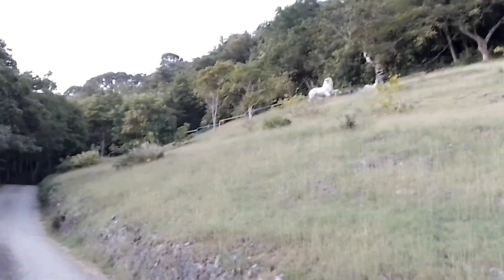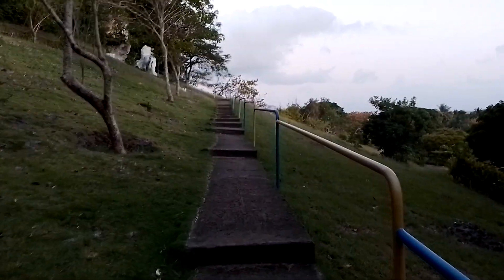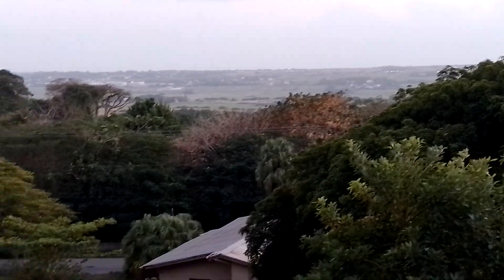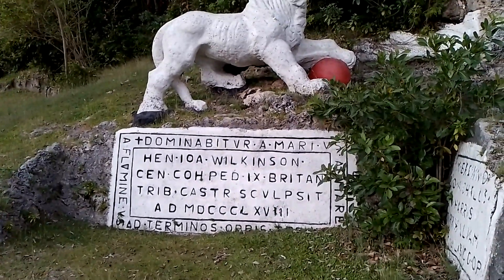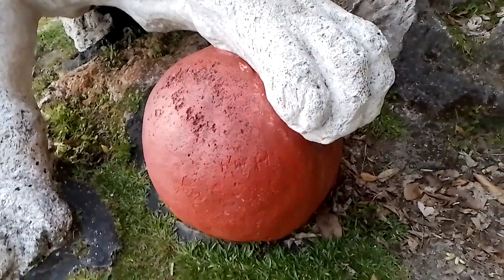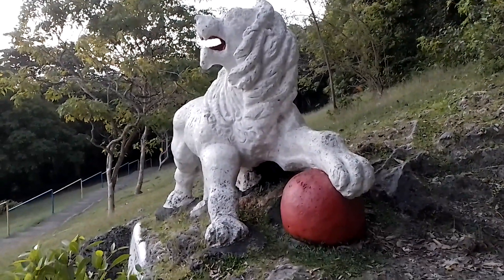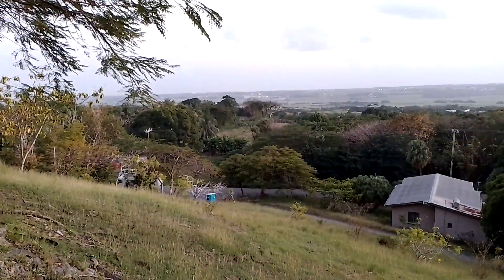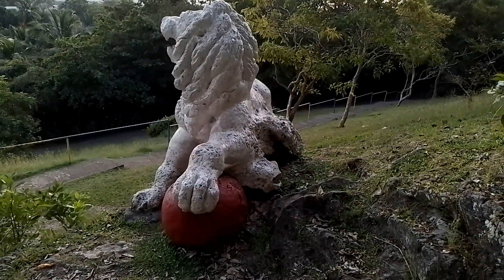The Lion Statue At Gun Hill St. George Barbados🇧🇧